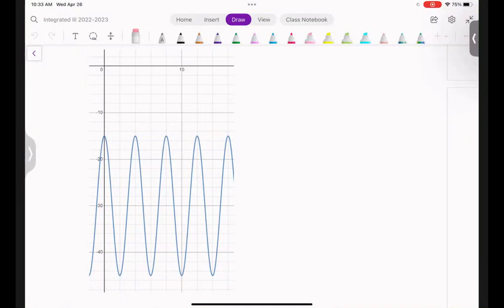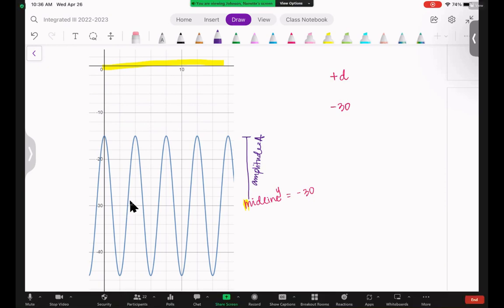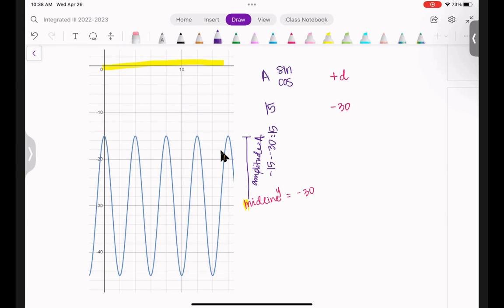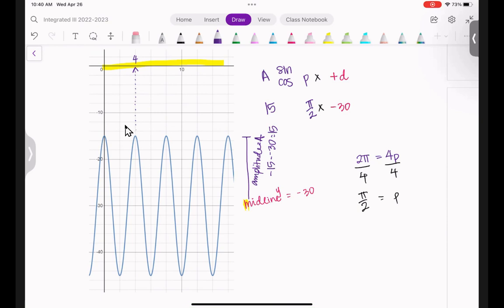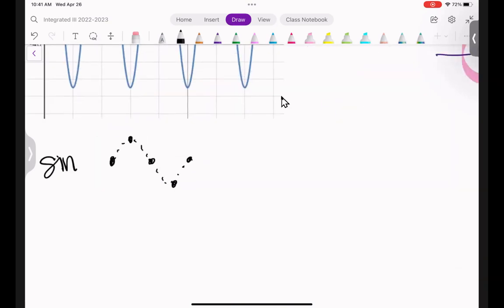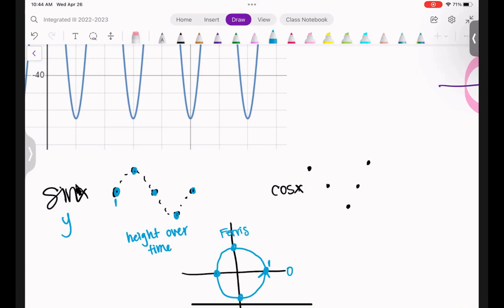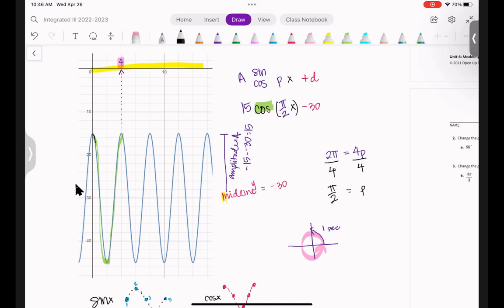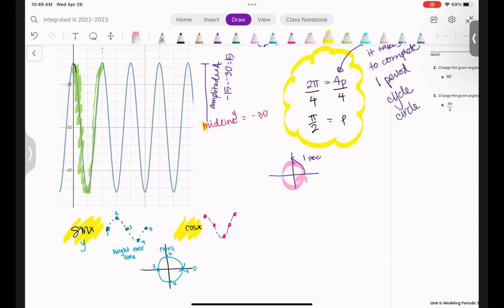Write the Trig Function Given the Graph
Math III

6.8

Find a relationship between the arc length and  coordinates of a point on the circle of radius .

How does the unit circle make our work with trigonometric functions easier?